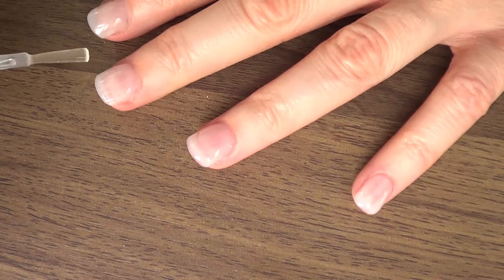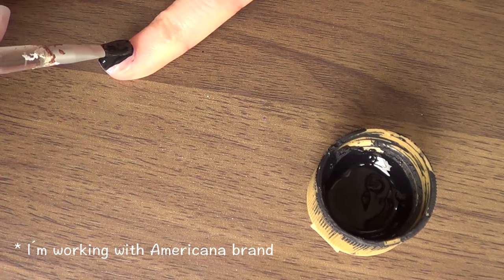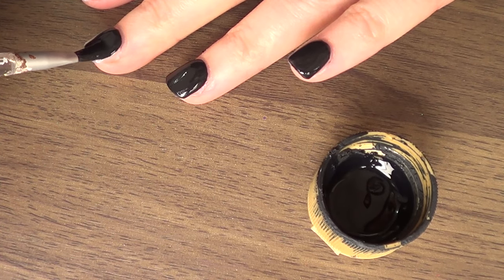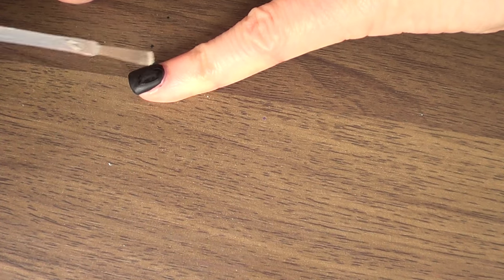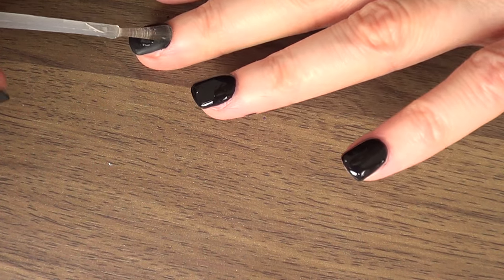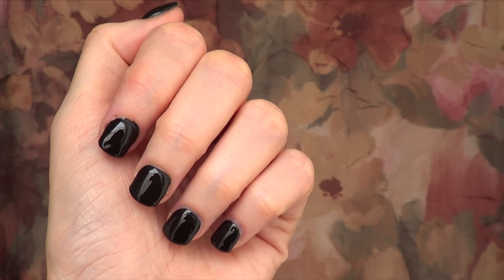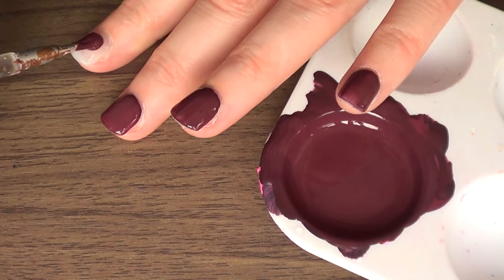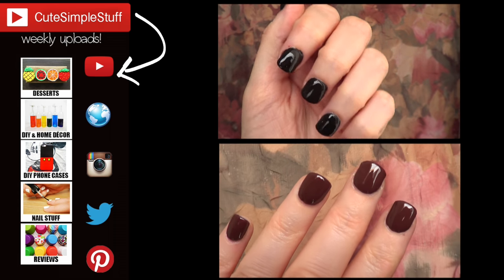How to Paint Your Nails Without Nail Polish Color